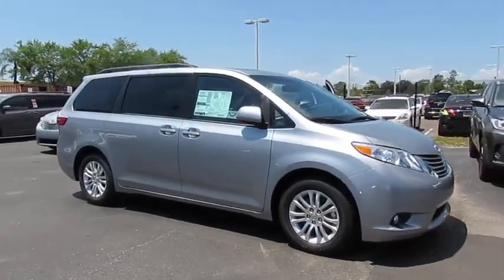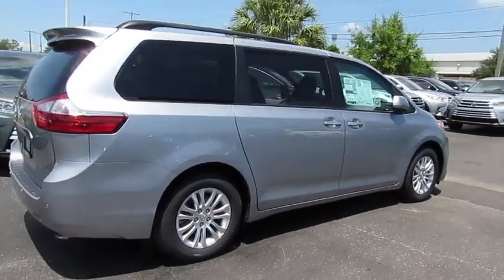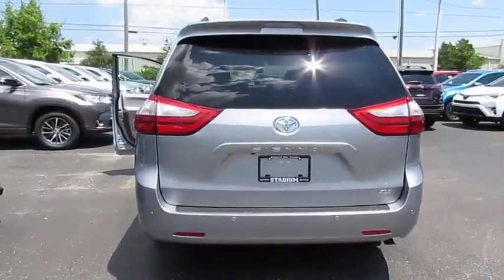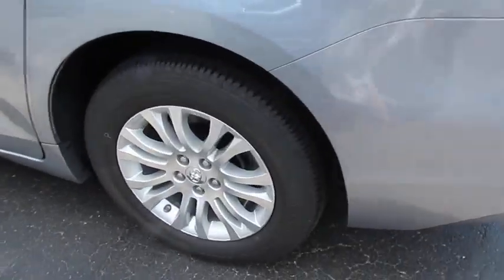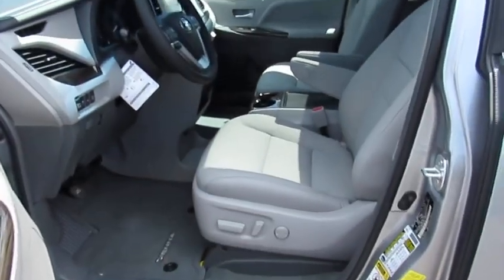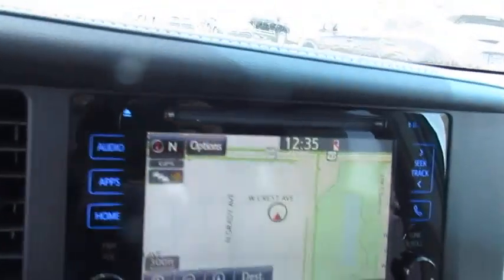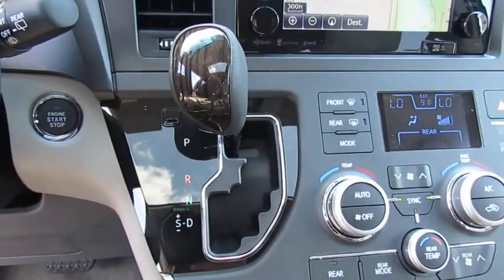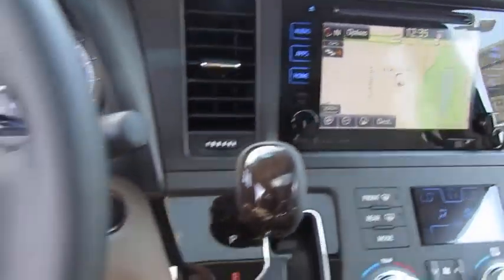2017 Toyota Sienna Live Video! Tampa, Wesley Chapel, Brandon, New Port Richey, FL Live 172745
Stadium Toyota
5088 N. Dale Mabry Highway

Taking you further with brilliant design and family-friendly functionality, our 2017 Toyota Sienna XLE presented in Silver Sky Metallic checks all the boxes on your list! This swagger-wagon is motivated by a powerful 3.5 Liter V6 that pumps out 296hp with its responsive 8 Speed Automatic. More refined and efficient than ever, our Front Wheel Drive minivan scores near 27mpg on the highway.    Our Sienna XLE has style for miles with its roof rails, dual power sliding doors, a sunroof, a power lift gate, and alloy wheels. On par with a luxury sedan, the interior features supple leather upholstery, heated front seats, and offers seating versatility. Enjoy the convenience of push button start, three-zone automatic climate control and an LCD multi-information display as you maintain a seamless connection to your digital world with Entune Audio Plus with Connected Navigation App that includes Bluetooth, Siri Eyes Free, a high res touchscreen, media interface, and integrated back up camera.    Confidence reigns supreme behind the wheel with a blind-spot monitor, anti-lock disc brakes, stability and traction controls, and plenty of airbags to safeguard you and your family. Spacious, comfortable and with a stellar reputation for reliability, our Sienna is an excellent choice!